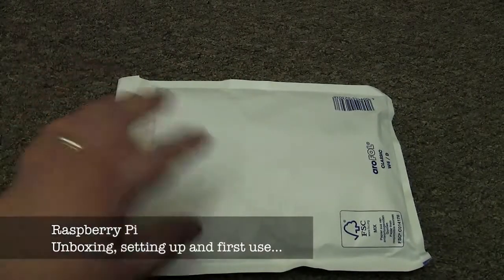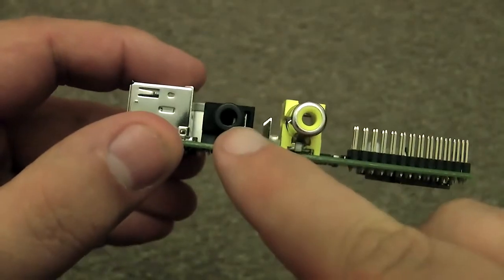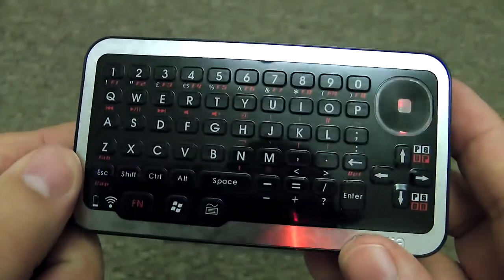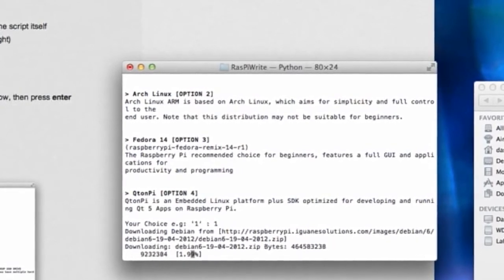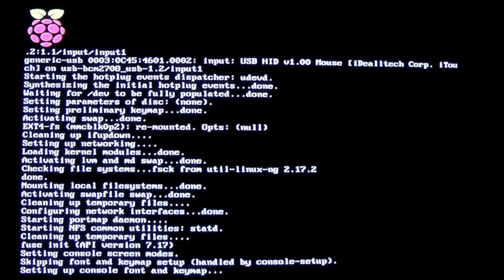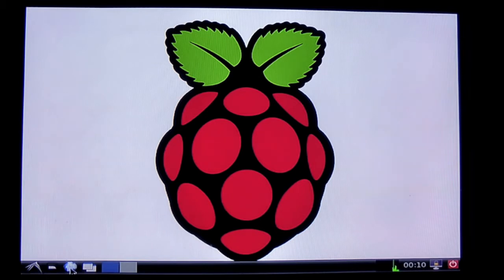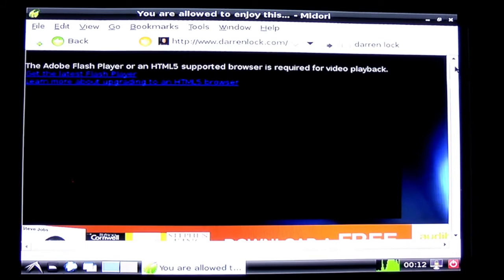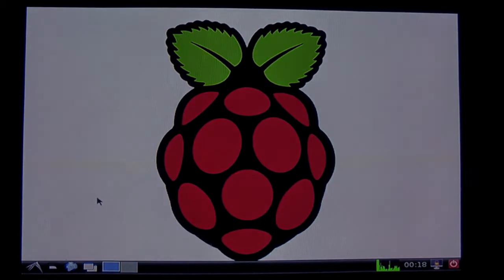Raspberry Pi - Unboxing, setting up and first use